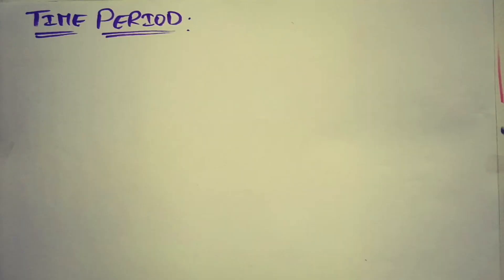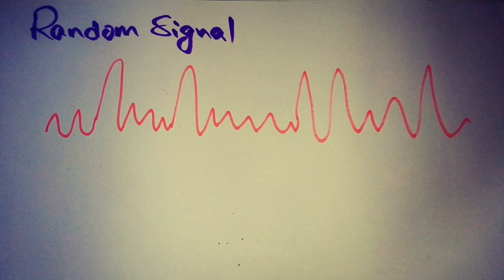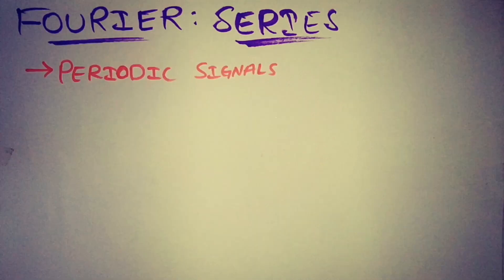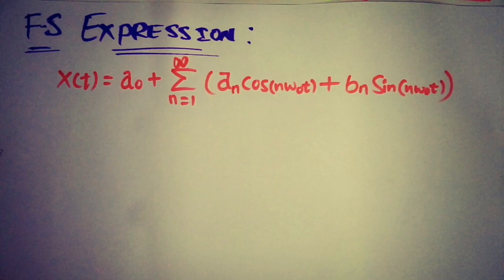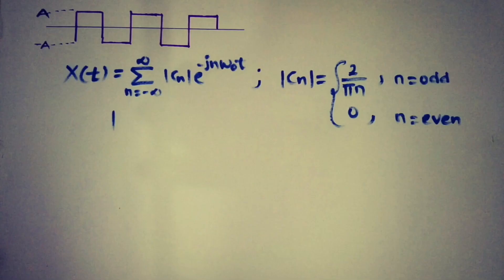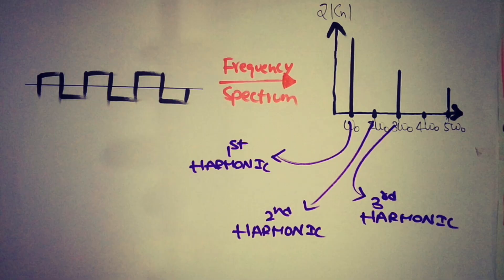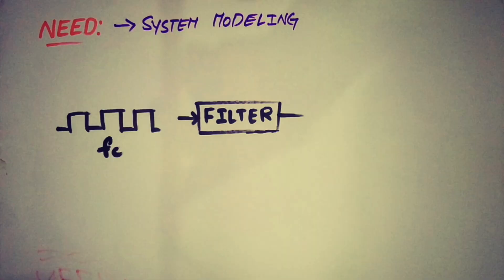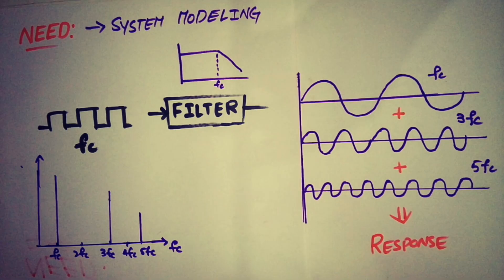Frequency Spectra & FOURIER SERIES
We present the Need of transforming a time domain signal to a frequency Domain Using FOURIER SERIES

RC  filter Design:https:
//youtu.be/P3GR6V_K5vk